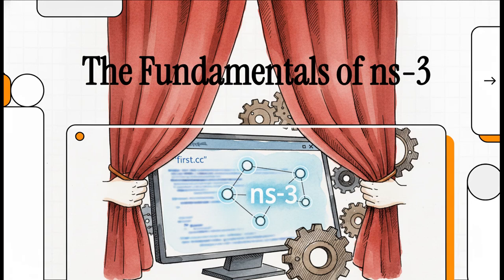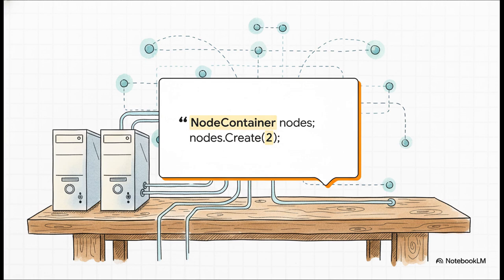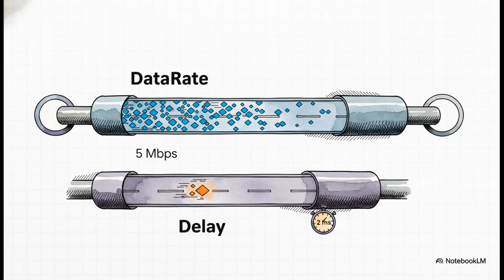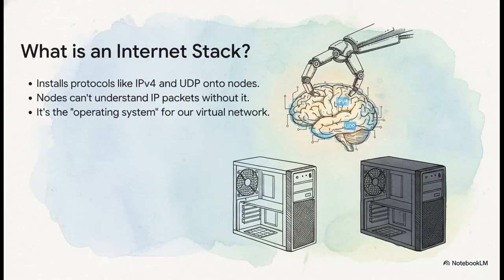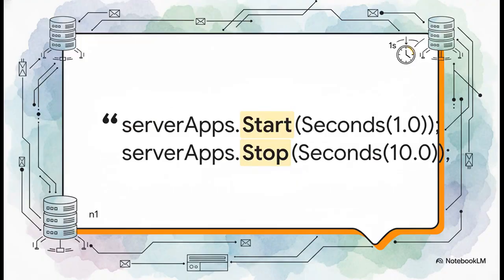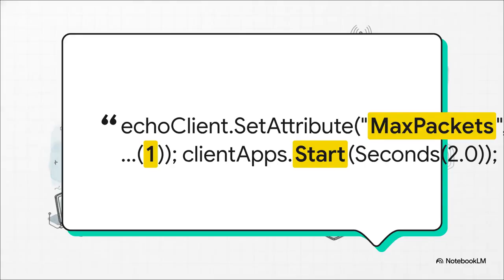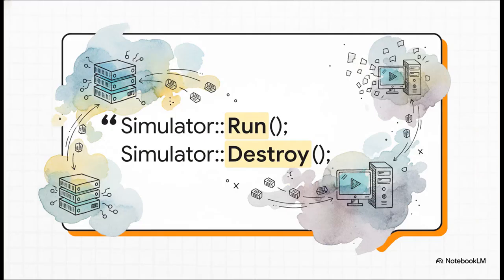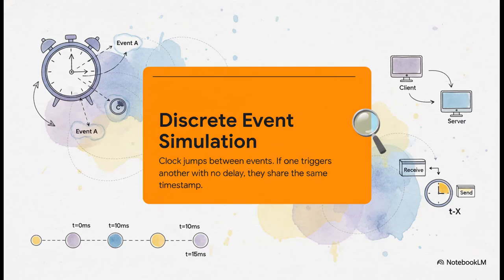The Fundamentals of ns 3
The file first.cc is the official introductory simulation provided in the officiel ns-3 tutorial. It is deliberately simple, yet it demonstrates all core concepts of ns-3: discrete-event simulation, nodes, links, protocol stacks, addressing, applications, logging, and simulation control. By fully understanding this single script, a beginner gains a strong foundation for all future ns-3 simulations.